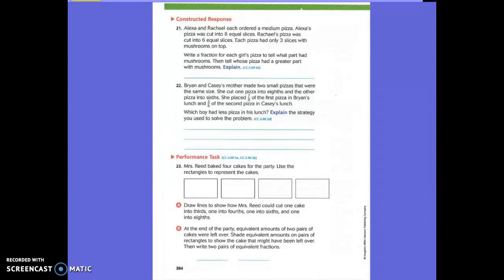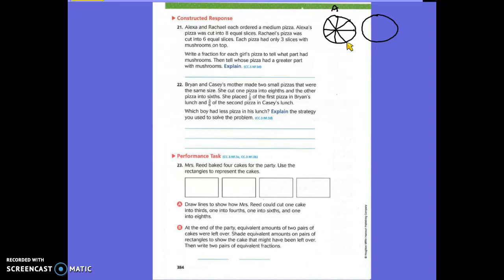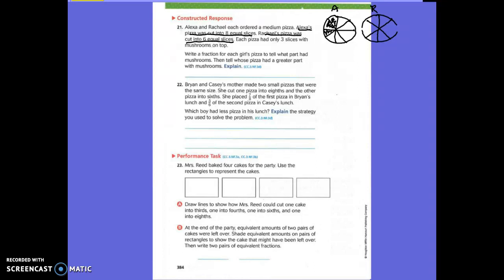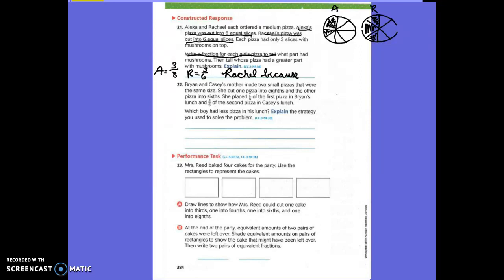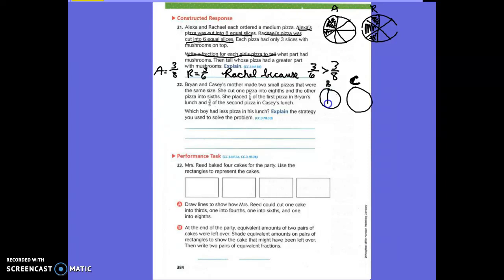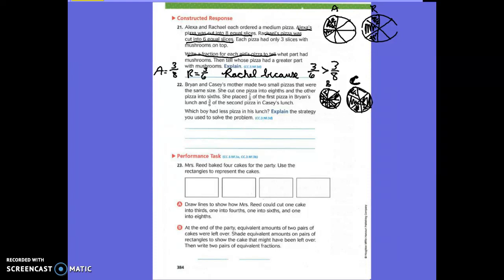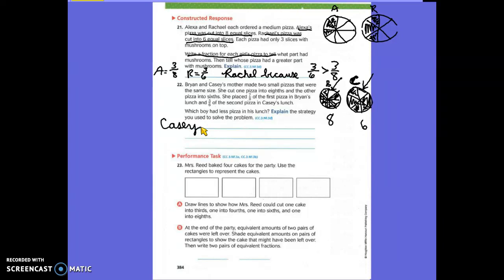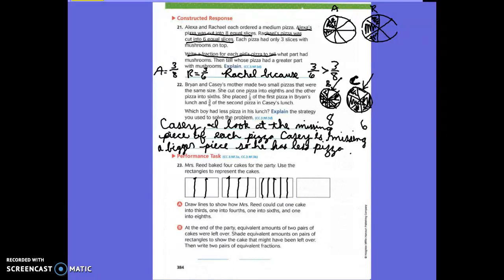Chap. 9 Test Review Response Page (3rd)